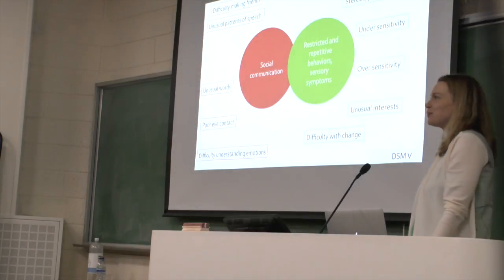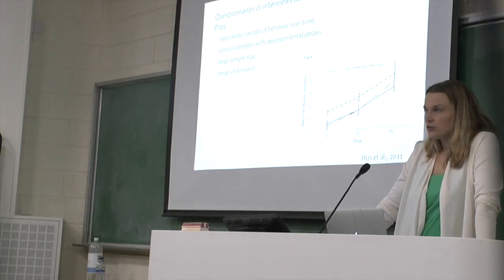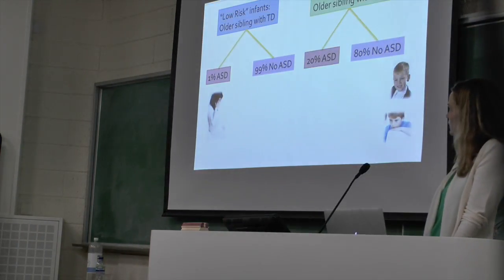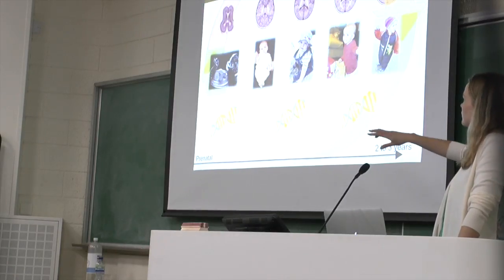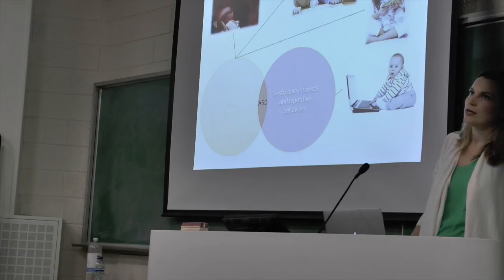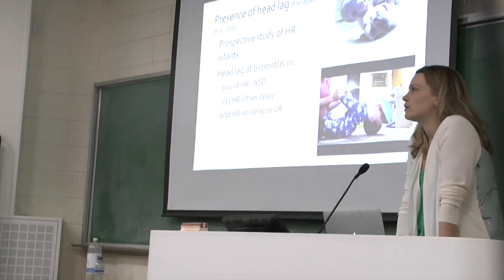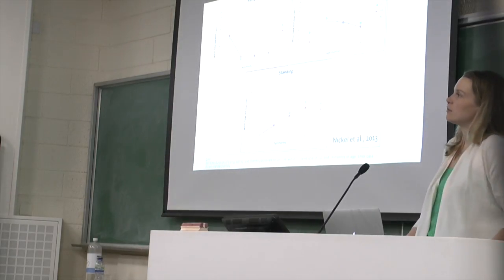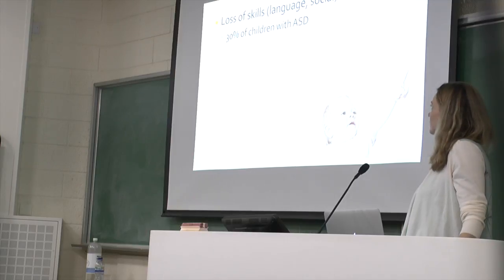Identifying autism: Early signs, early intervention, and early brain development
Dr Emily Jones from the Centre of Brain and Cognitive Development gives a talk outlining some recent research findings in early detection of autism spectrum conditions. This talk is part of the Distinguished Speakers on Autism Series hosted by the Sheffield Autism Research Lab at The University of Sheffield